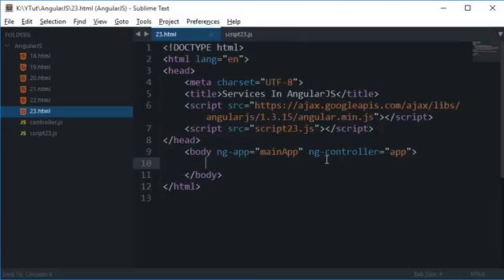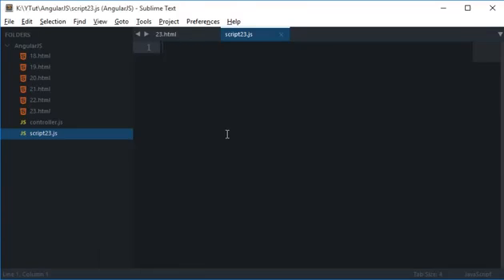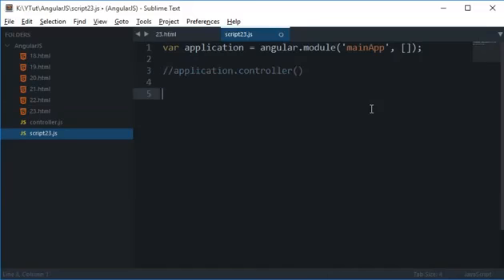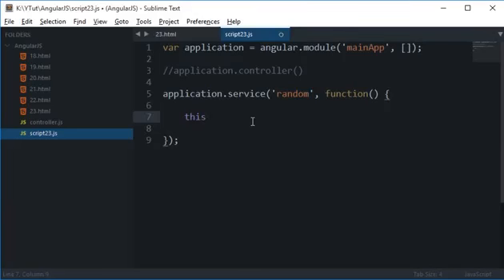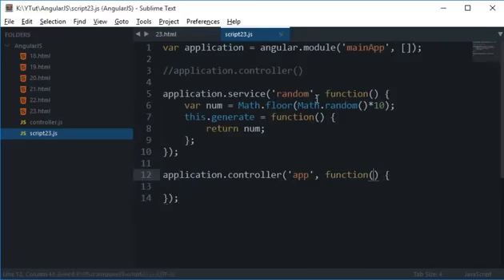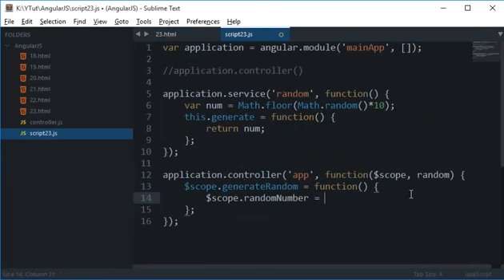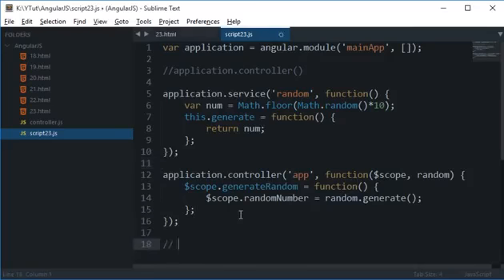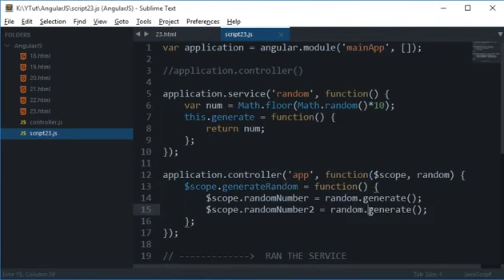AngularJS Tutorial 23 Services